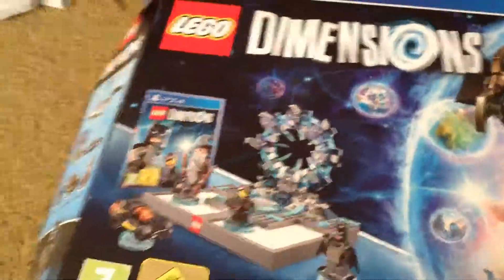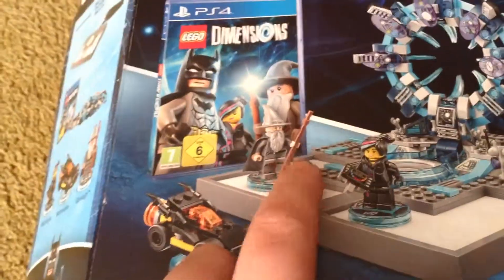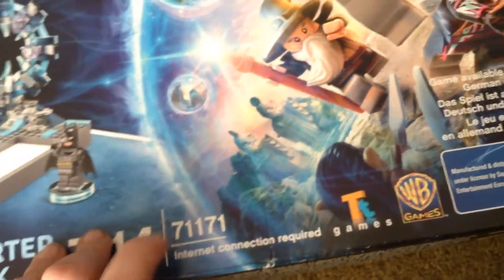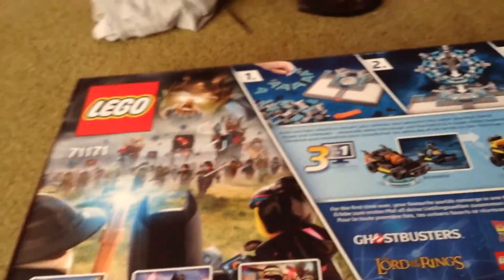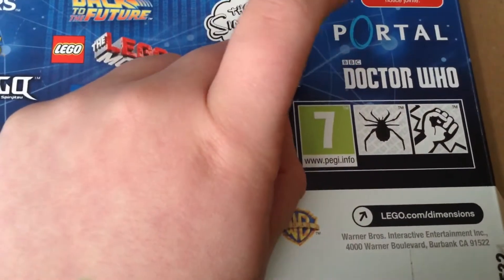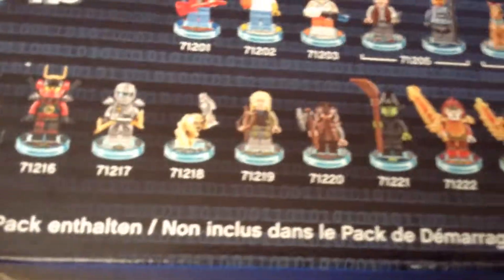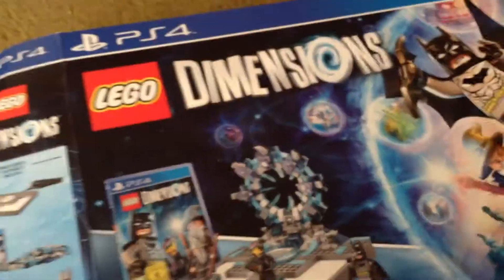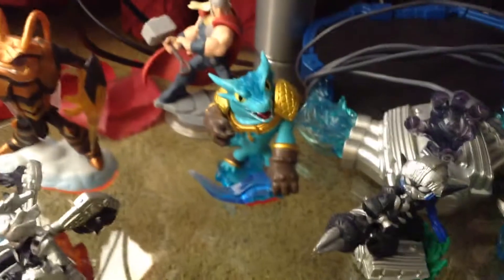Lego dimensions starter pack review set 71171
I will only review charchters and where red bricks are